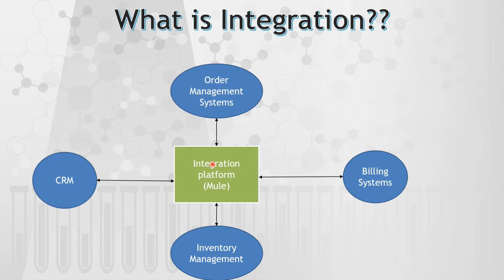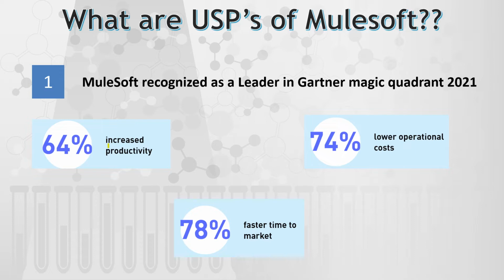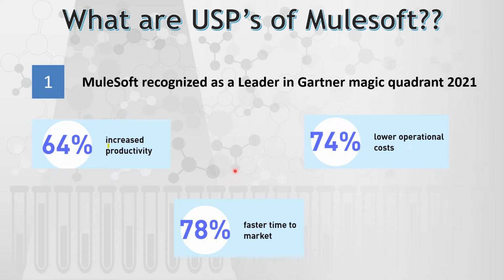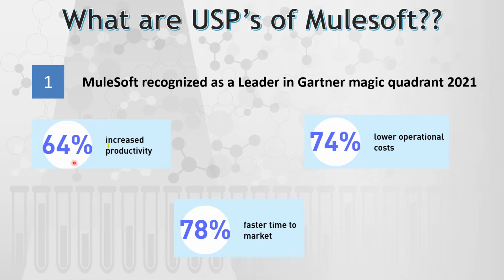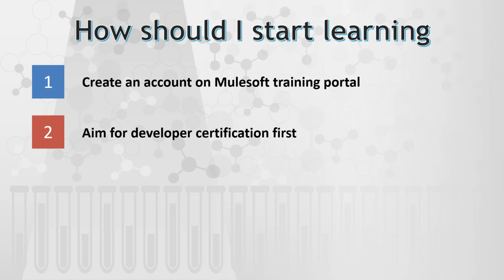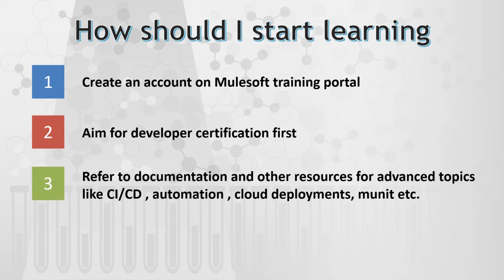MuleSoft Certified Developer Level 1 (MCD) Exam | Planning to learn Mulesoft?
This video captures all the details you require before starting your journey in Mulesoft. Few of the links mentioned in this video are as follows